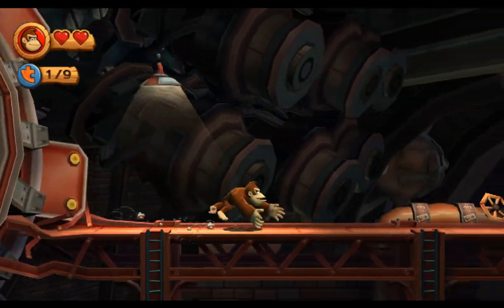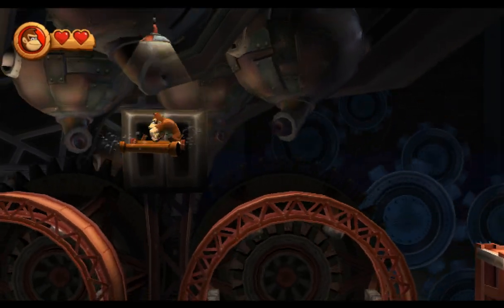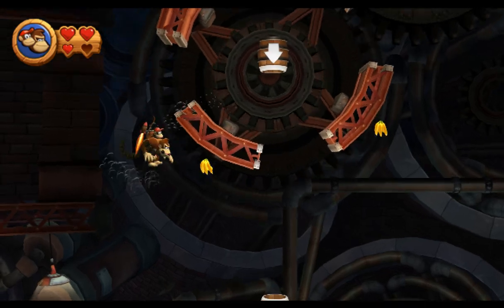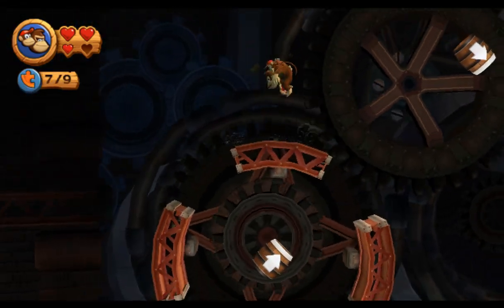DKC Returns - 39 - annual lamp review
almost feeling like star wars here

I think I understand why there are so many vehicle levels. like the designers seriously love their set pieces, and it's a lot easier to get one of those running when you have so much control over the pacing, right